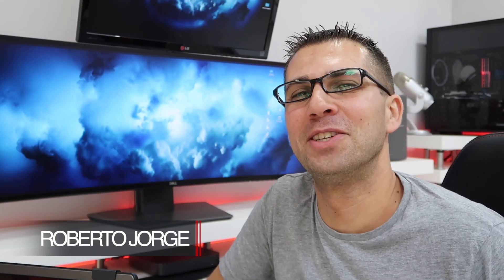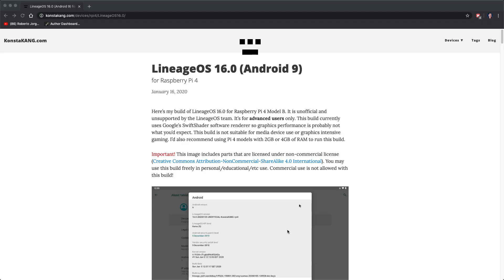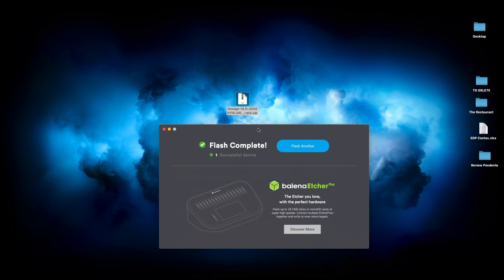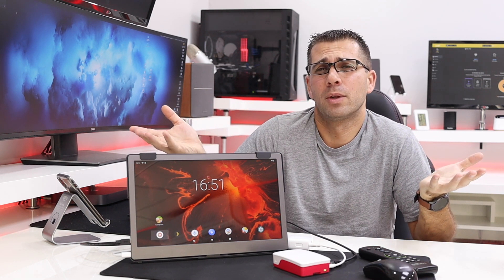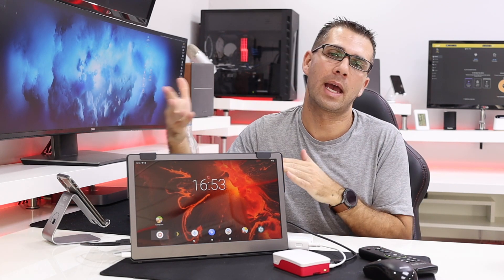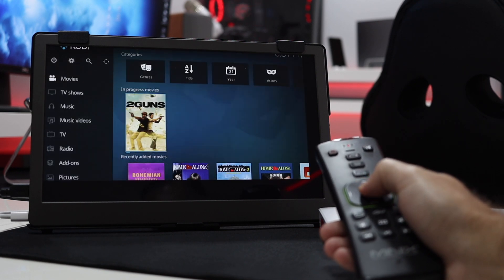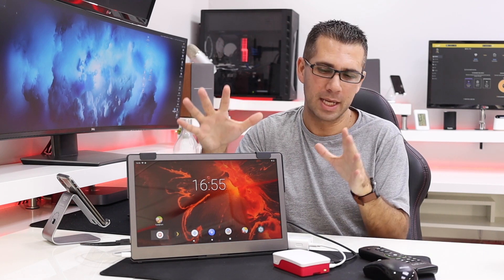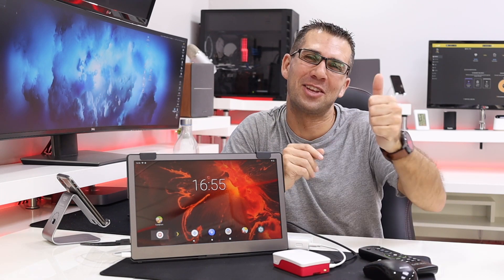Installing ANDROID 9 on the Raspberry pi 4 | Worth it or Not Just Yet ? 🤔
Today we install Android 9 on the Raspberry Pi 4 and check if its worth it just yet 👍

✅ SUGGESTED VIDEOS  ✅

✅ RECORDING GEAR: ✅